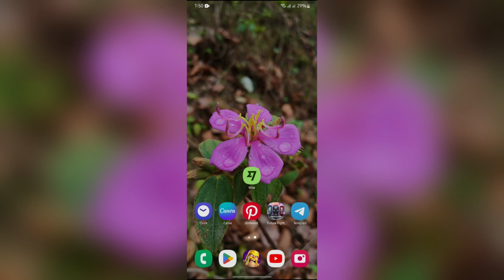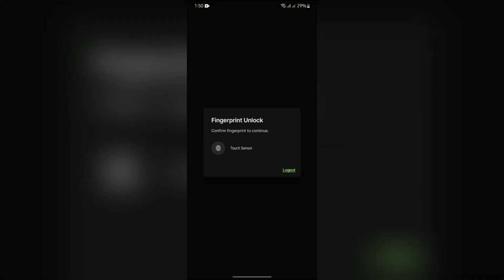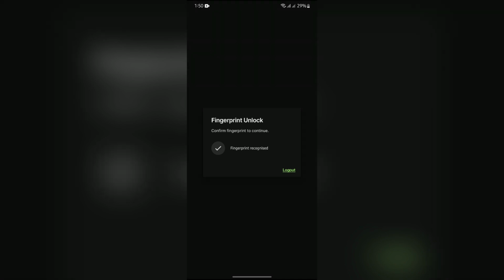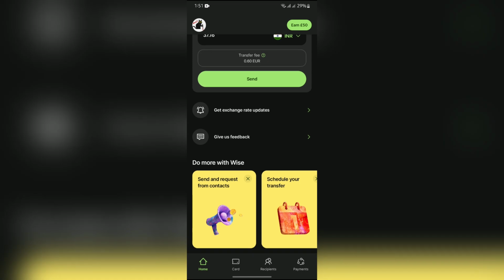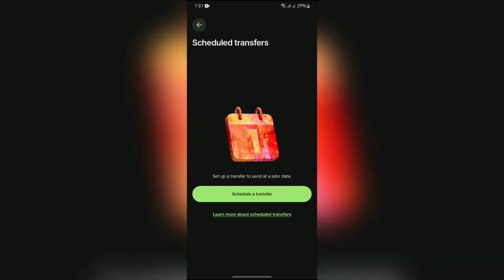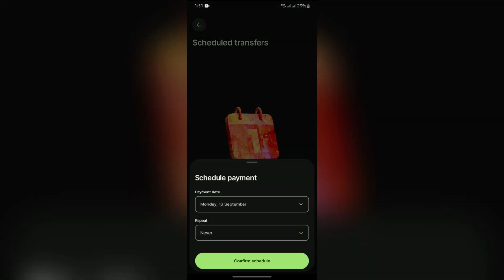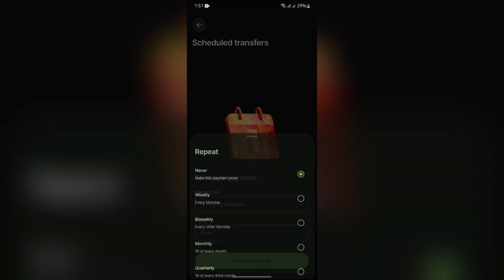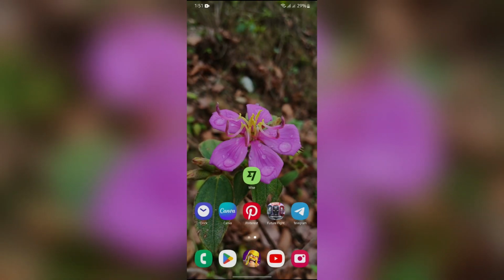How to Schedule Transfers in Wise 2025?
Want to set up a future transfer with Wise? In this tutorial, we'll guide you through the process of scheduling transfers to send money at a later date. Whether you need to plan ahead for monthly payments or simply prefer to set it and forget it, Wise makes it easy!